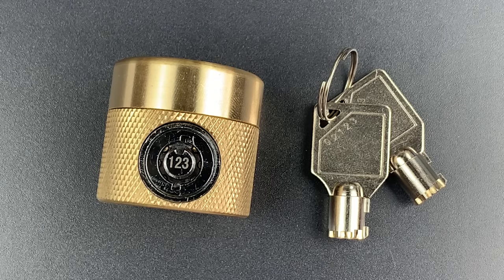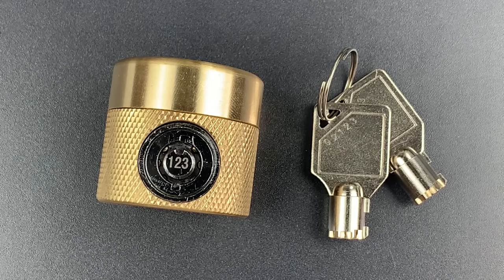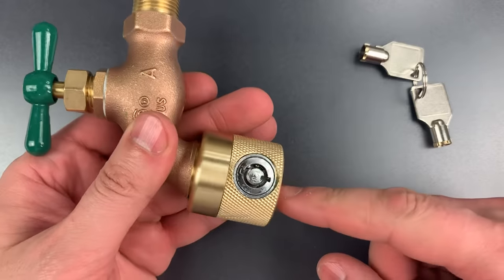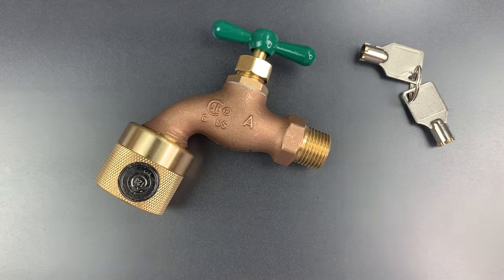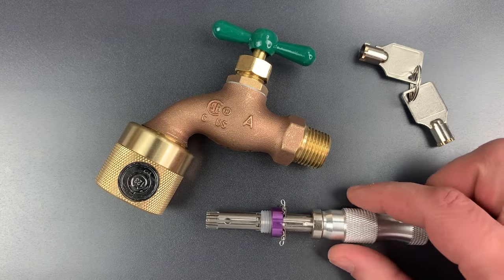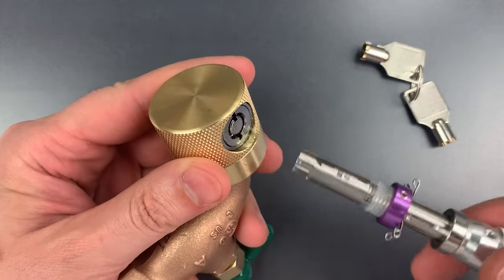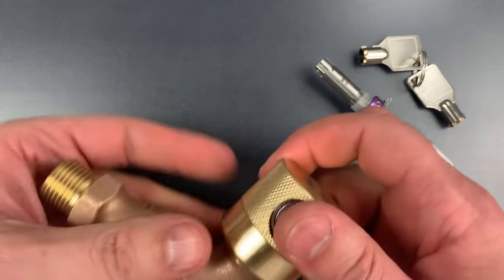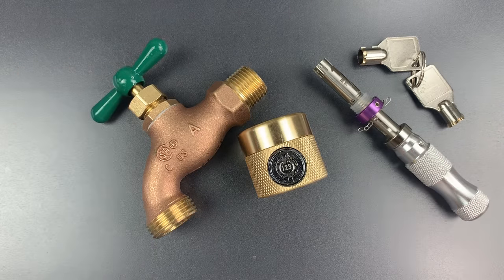[840] Flow Security Systems “FaucetLock” Picked FAST